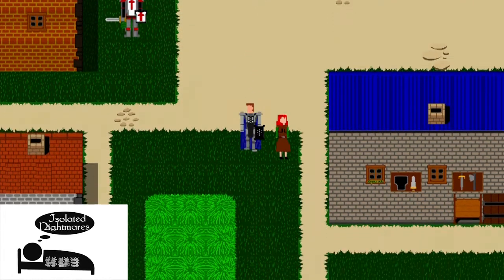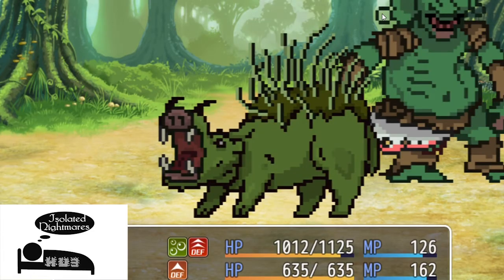Art Showcase - HU3.EXE Games Design Event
In this video, we showcase some of the incredible artwork our learners have created for Isolated Nightmares.

Goodwin Development Trust
The Octagon
Walker Street
Hull
HU3 2RA